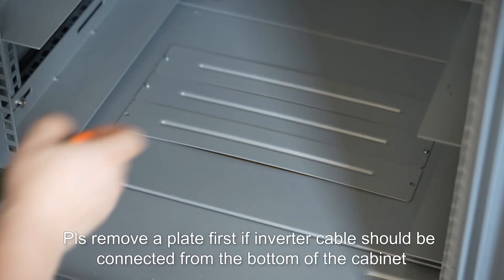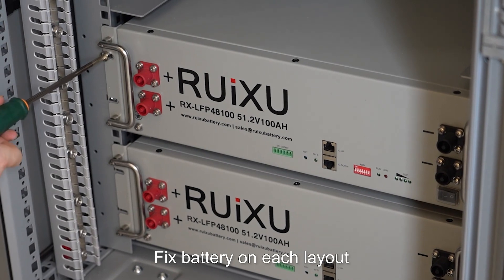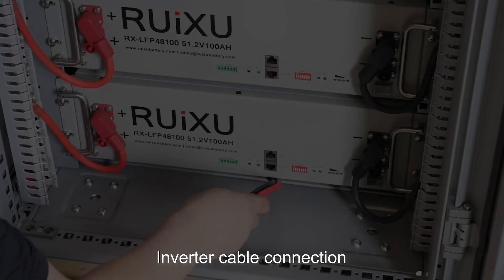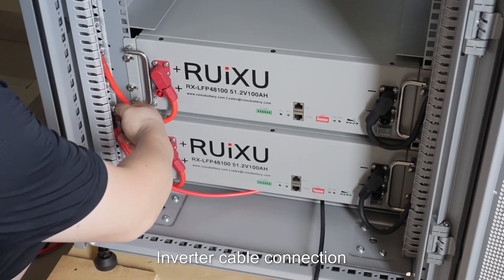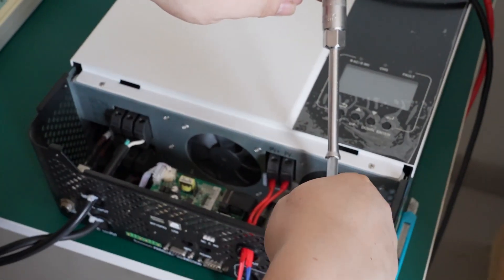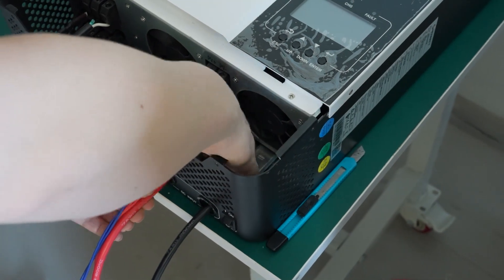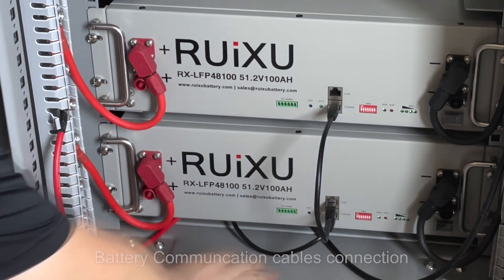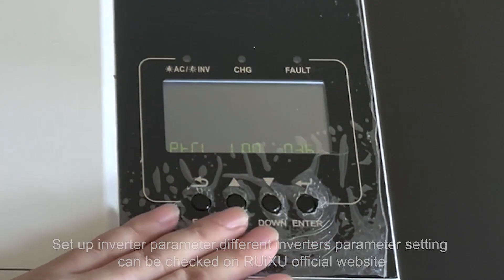RUiXU Server Rack Batery cabinet installation ,communicate with Growatt Inverter | RX-LFP48100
RUiXU Server Rack Batery cabinet installation ,communicate with Growatt Inverter
1.3U compact size
2.UL1973 Certified
3.Best Budget server rack battery
4.Use DIP address to set the RS485 baud rate and inverter protocol  choosing.
5.Support  up to 32units in paraller,scale from 5kWh to 160KWh configuration without external  controller
6.Cabinet and Rack installation optional